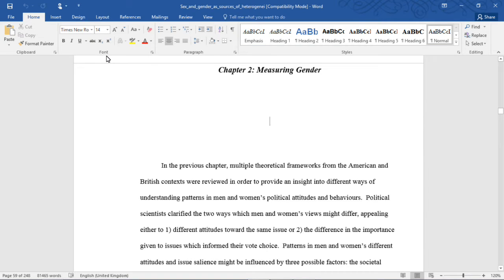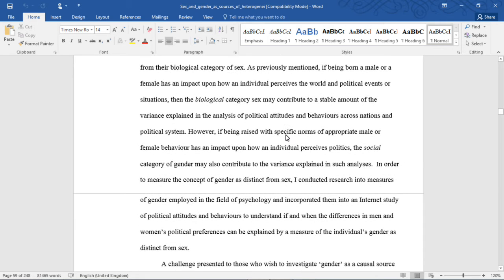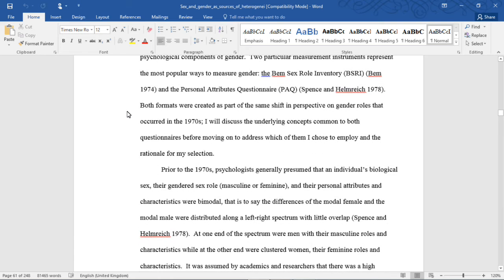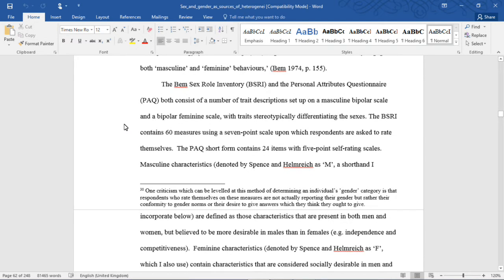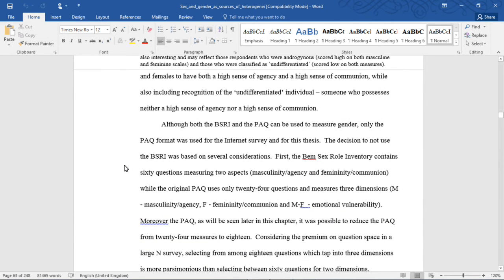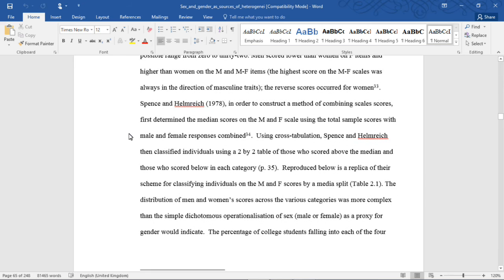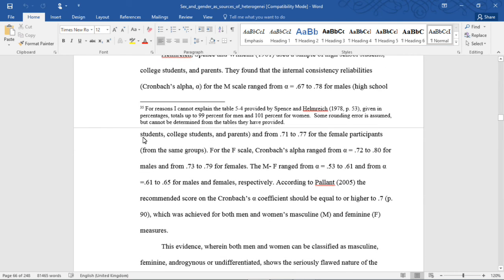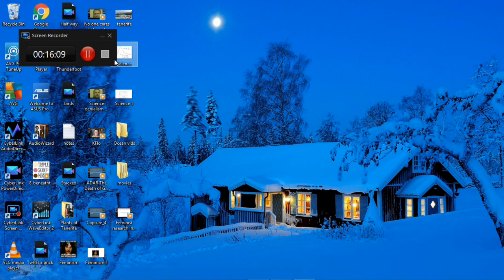Feminist research: Sex, Gender and Political Behaviour in Britain (Chapter 2 part 1)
In aid of showing how feminist critique applied to scientific social research can improve our understanding, I read from my doctoral research thesis. Chapter 2 reviews the measures of gender developed by psychologists in the 1970s, which inform this research.